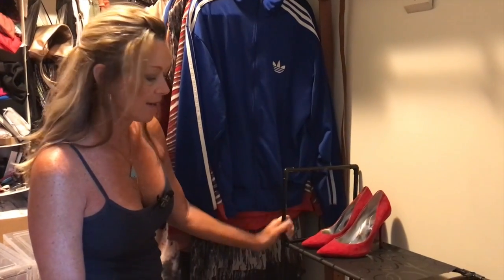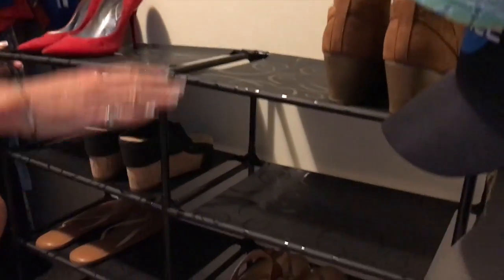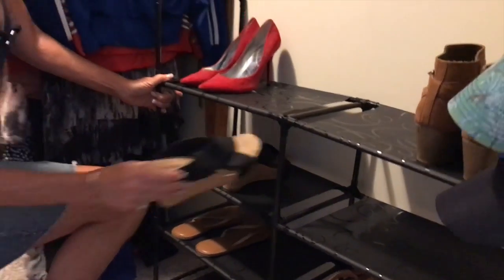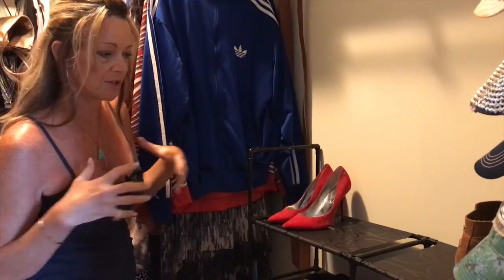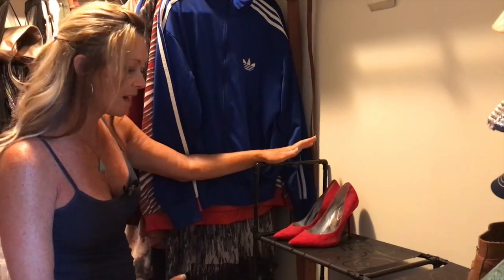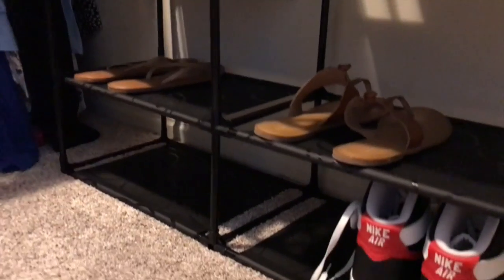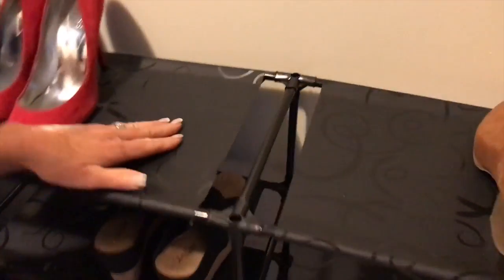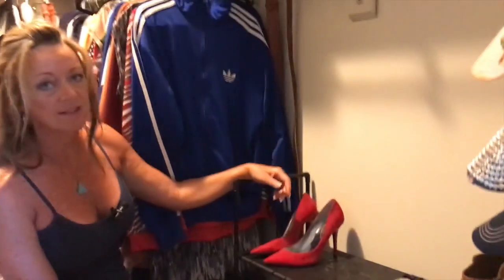VTRIN 4 Tier Shoe Rack Organizer for Entryway Metal Sturdy Shoe Shelf Holds 20 Pairs Shoe Storage Or